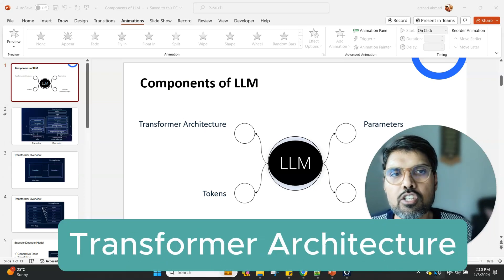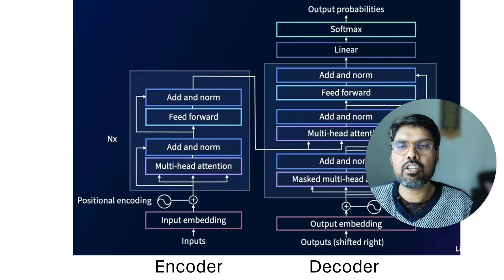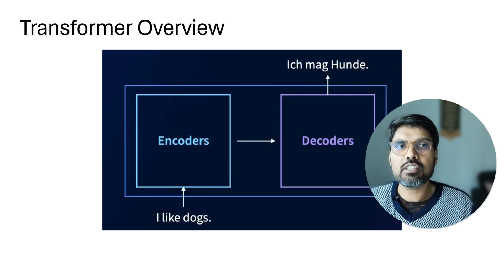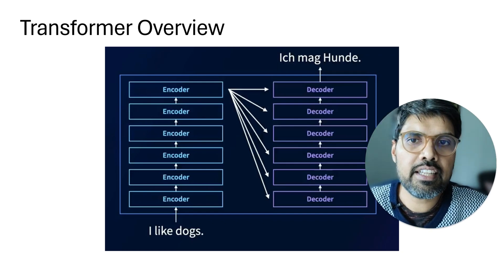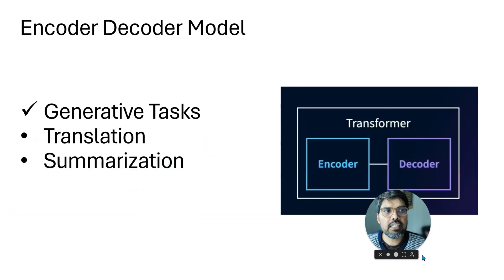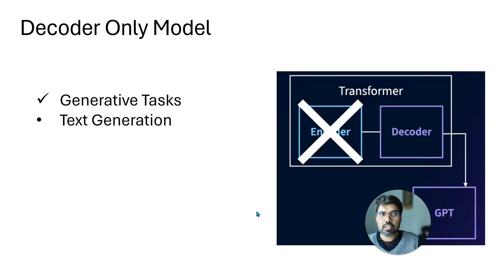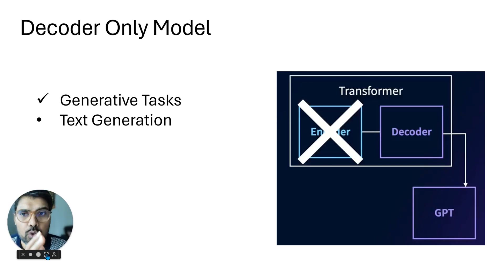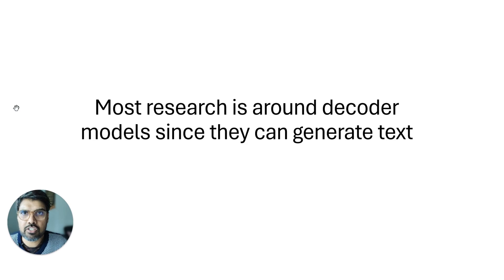Understanding Transformers in chatGPT: Mastering the Architecture Behind Language Models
Dive deep into the world of AI with our comprehensive guide on Transformer architecture, the backbone of today's most advanced language models. In this video, we unravel the complexities of Transformers, providing you with a clear understanding of how they drive innovations in natural language processing. 🌐

🎯 Key Takeaways for quick navigation:

00:01 🏗️ The Transformer architecture is a core component of large language models.
00:40 🔄 The Transformer architecture consists of an encoder on the left side and a decoder on the right side.
02:00 🧠 Transformers have multiple encoders and decoders, each with an attention mechanism for focusing on different parts of input text.
03:08 🇬🇧🇩🇪 Transformers can be used for various tasks, including translation (encoder-decoder model), language understanding (encoder-only model), and text generation (decoder-only model).
04:33 🤖 Decoder models, such as GPT-3, are useful for text generation tasks like chatbots and virtual assistants.

Whether you're a beginner or an expert, this video is your gateway to understanding the intricate workings of Transformers. Perfect for data scientists, AI enthusiasts, and tech professionals, our breakdown includes practical examples and insights into how these models are revolutionizing the AI industry. Stay ahead of the curve and enhance your knowledge in AI and machine learning today! 🚀